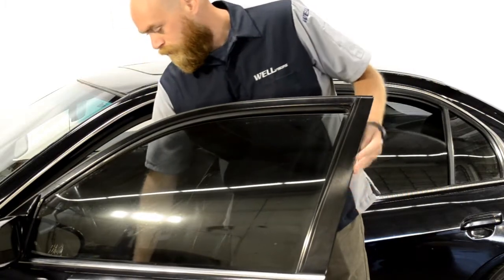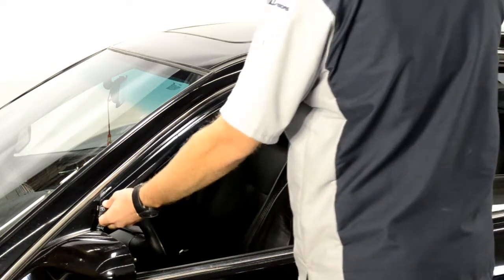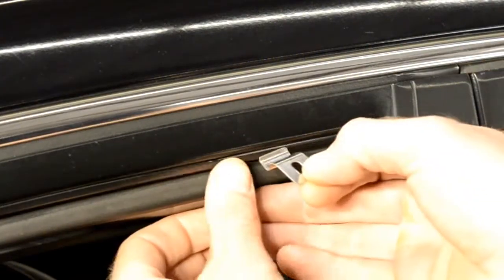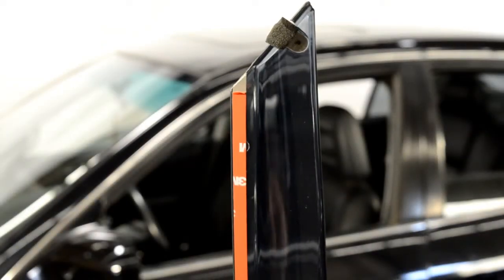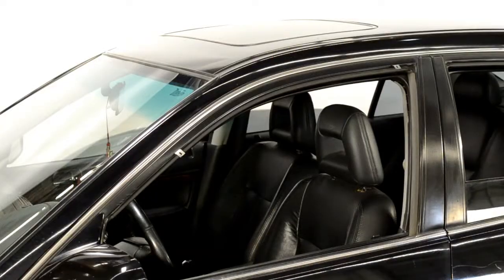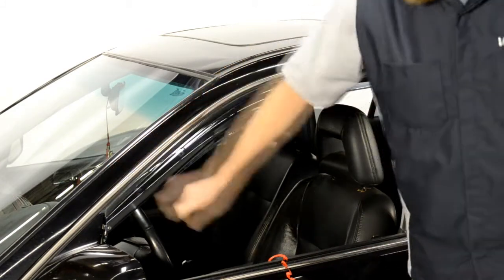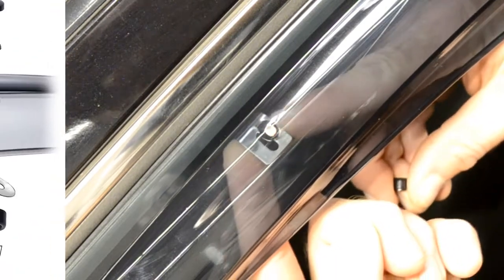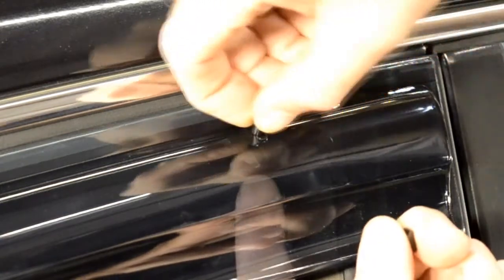WELLvisors side window deflector vent visor Installation Video Honda Civic 7th Gen Sedan 01-05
Installation guide for WELLvisors side window deflectors  AERODYN Series 3-847HD007 Honda Civic 7th Gen Sedan 01-05

-Low profile window deflectors keep inclement weather out and let fresh air in.

-All WELLvisors window deflectors are made of high quality polycarbonate for strength and light weight